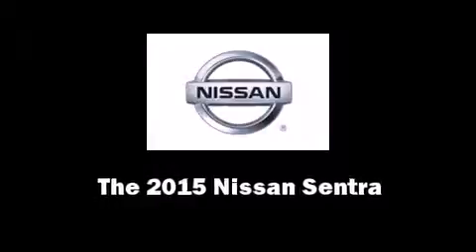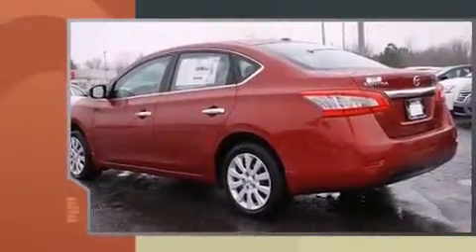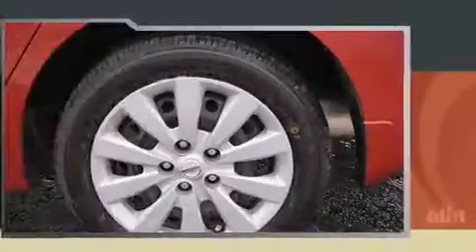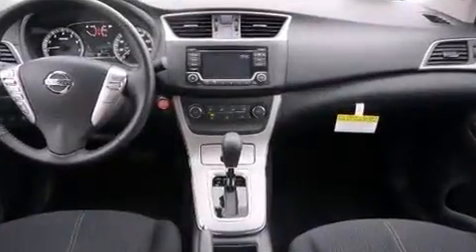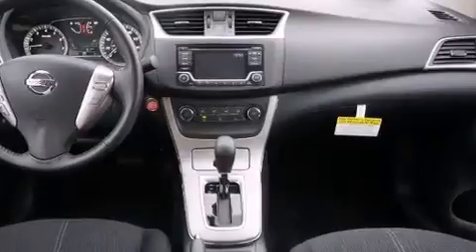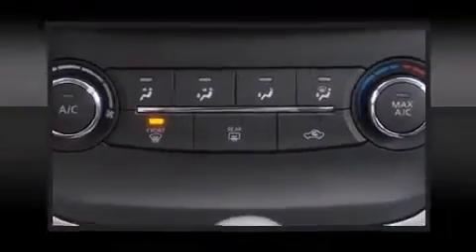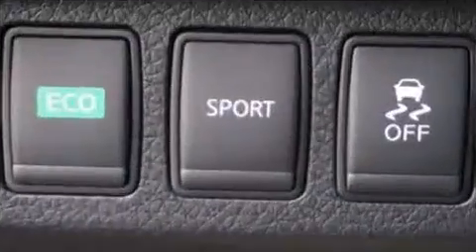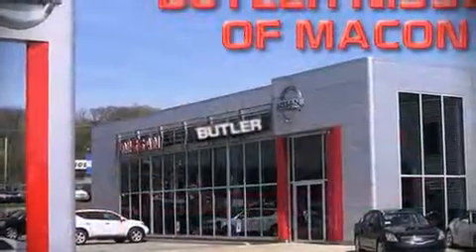2015 Nissan Sentra SV in Macon, GA 31206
The 2015 Nissan Sentra. This 4 door, 5 passenger sedan offers the latest in technological innovation and style. Smooth gearshifts are achieved thanks to the 1.8 liter 4 cylinder engine, providing a spirited, yet composed ride and drive. It distinguishes itself from the competition with features such as: a tachometer, variably intermittent wipers, an outside temperature display, telescoping steering wheel, power door mirrors, remote keyless entry, and 1-touch window functionality. Premium sound drives 6 speakers, providing you and your passengers a sensational audio experience. Nissan ensures the safety and security of its passengers with equipment such as: head curtain airbags, front SIDE impact airbags, traction control, brake assist, a panic alarm, and ABS brakes. Electronic stability control ensures solid grip atop the road surface, no matter how challenging the driving conditions. We have a skilled and knowledgeable sales staff with many years of experience satisfying our customers needs. We'd be happy to answer any questions that you may have. We are here to help you.